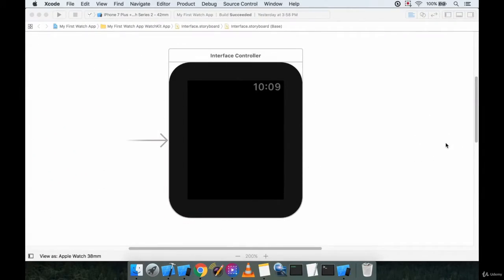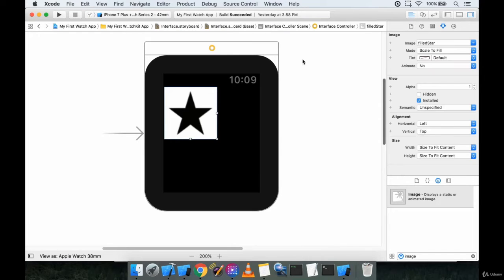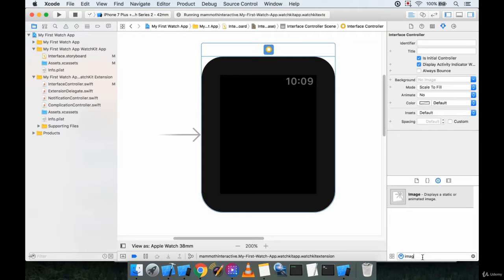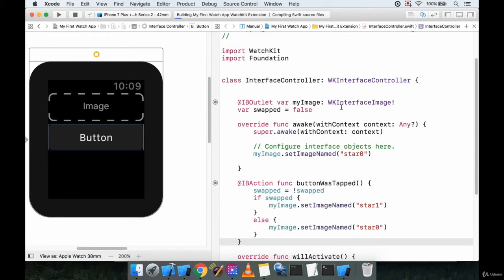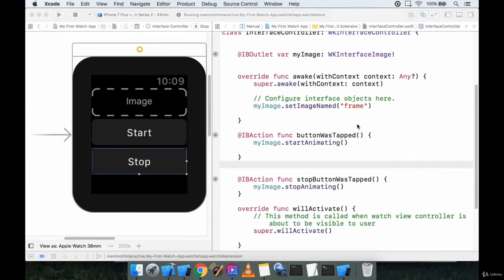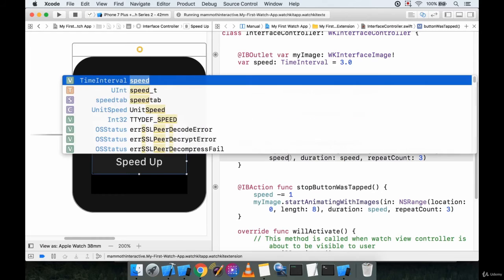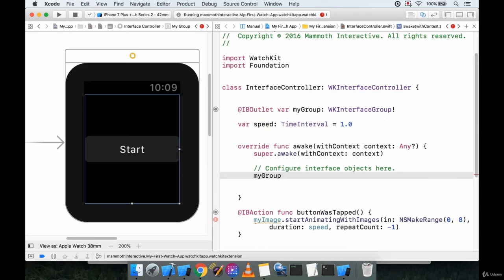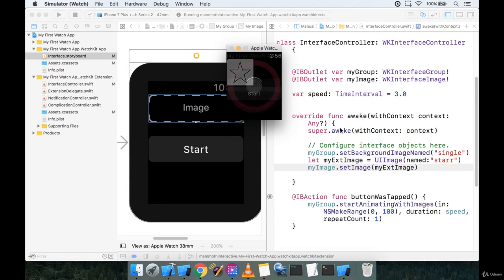Learn Programming for App Advancement on the Apple Watch (1 Images Part 1)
Code in Swift.
Build a basic watchOS app.
Recognize the contrasts between coding for iOS and watchOS.